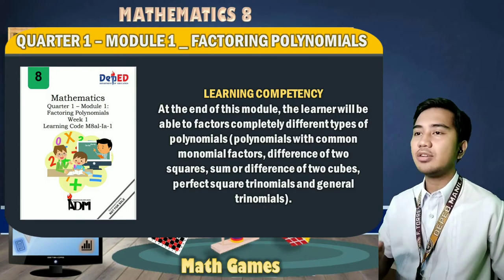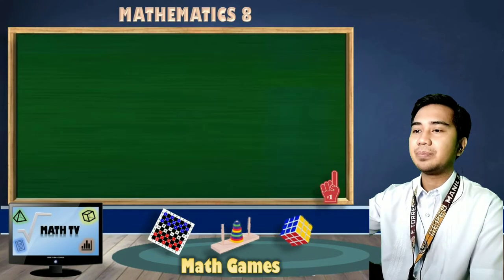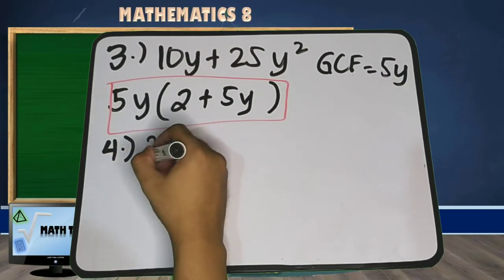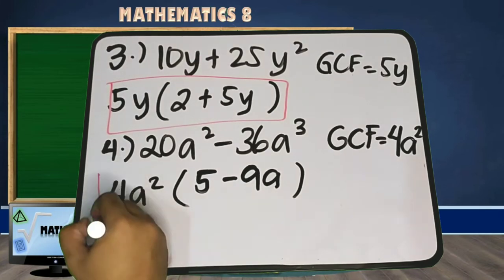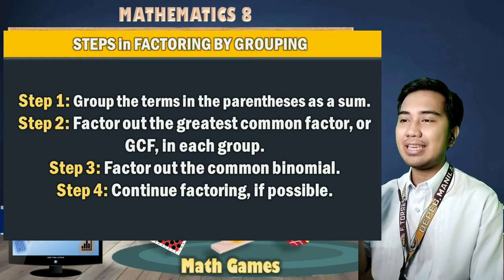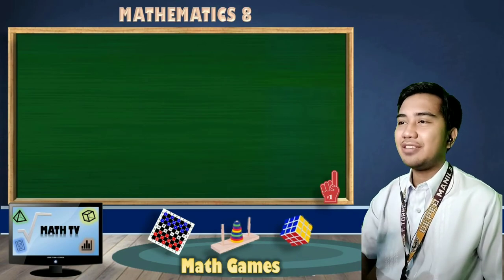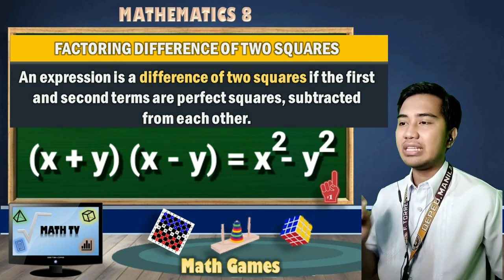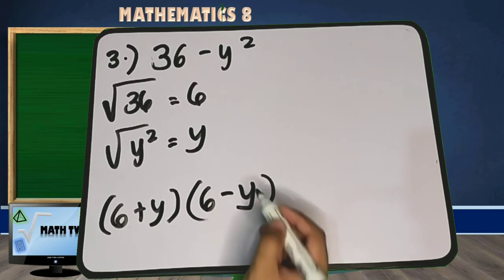HOW TO FACTOR POLYNOMIALS? Common monomial factor - Grade 8 Mathematics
Quarter 1- Module 1 week 1: Factoring Polynomial